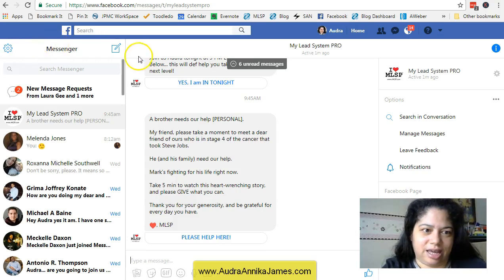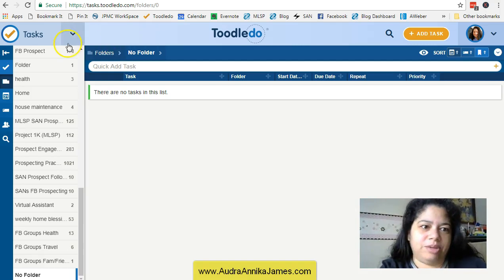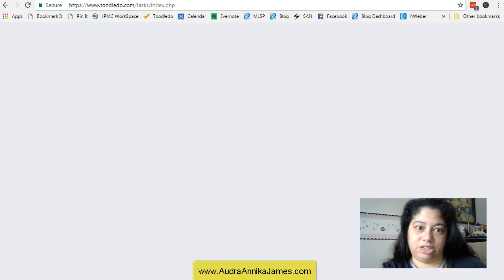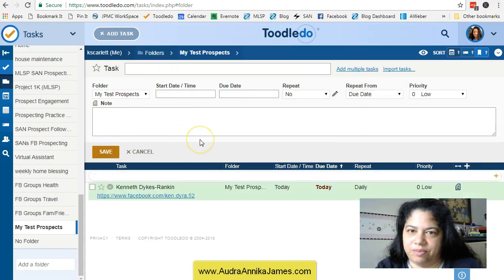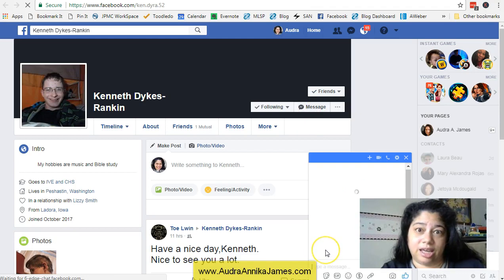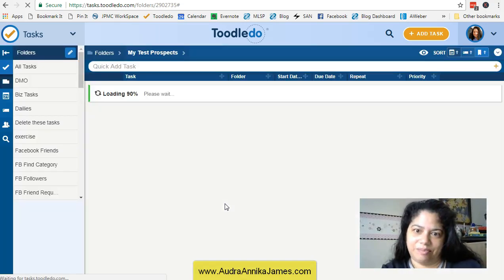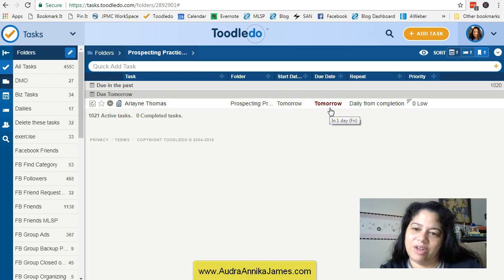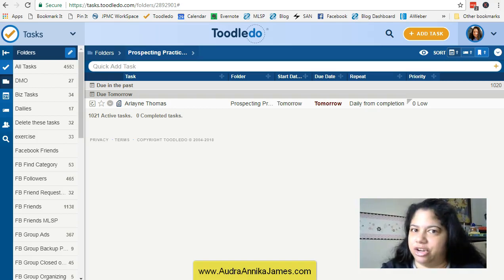How to Manage Facebook Messenger